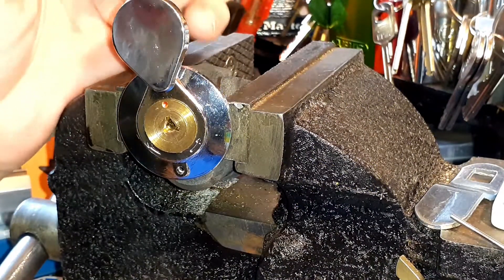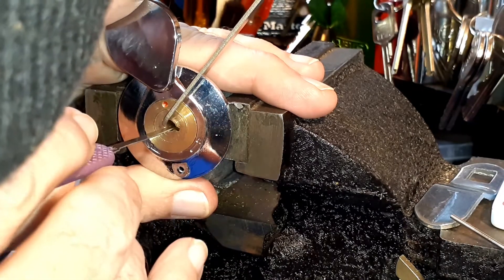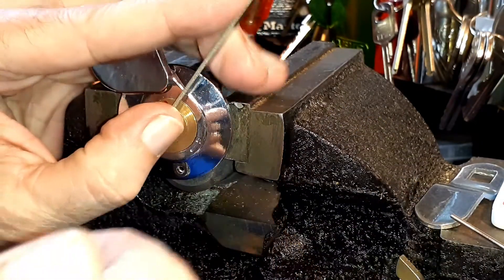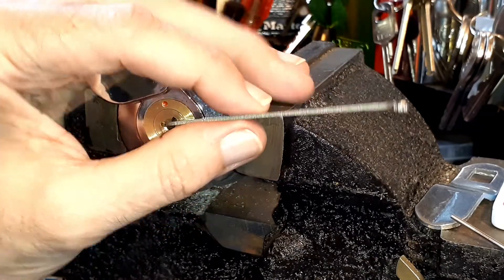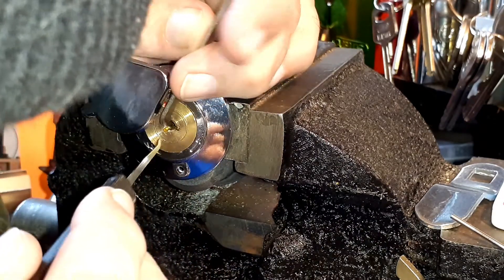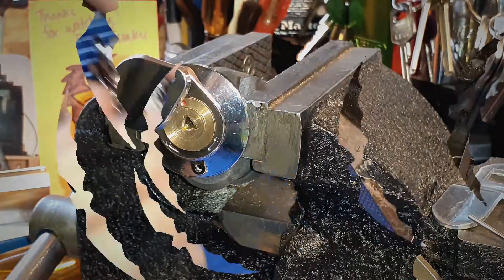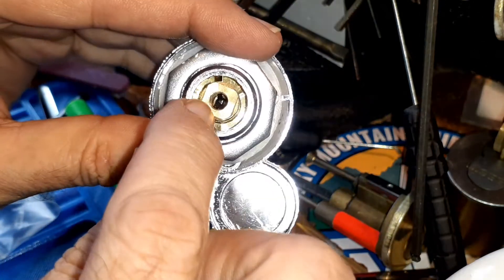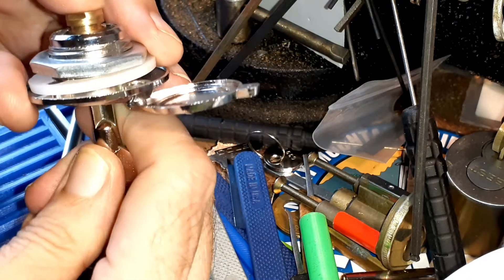(868) An investigation into the Chinese Cruciform Lock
I look further into why this Chinese Cruciform lock is so easy to pick and discover the answer.